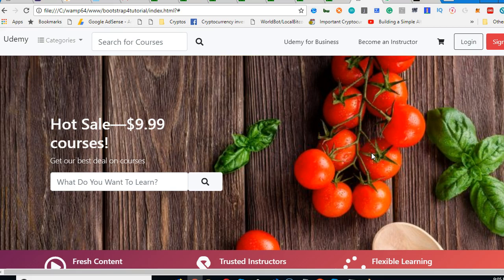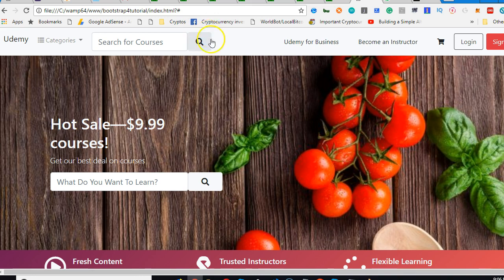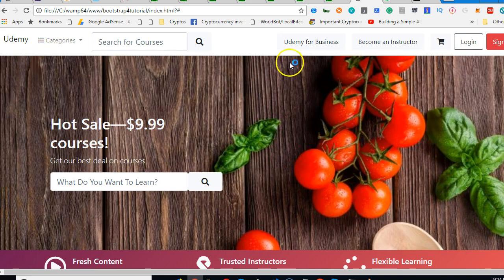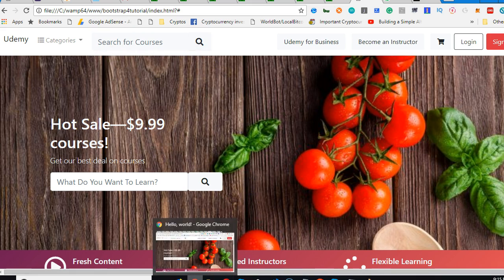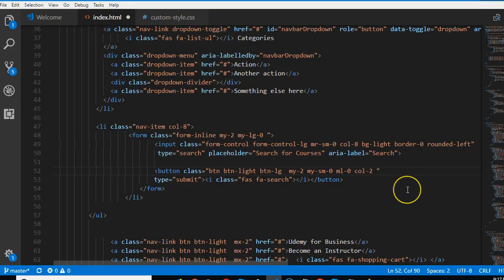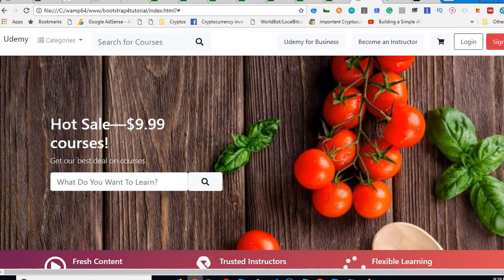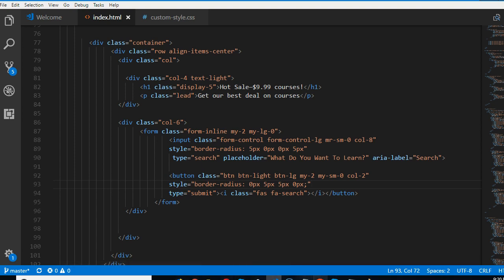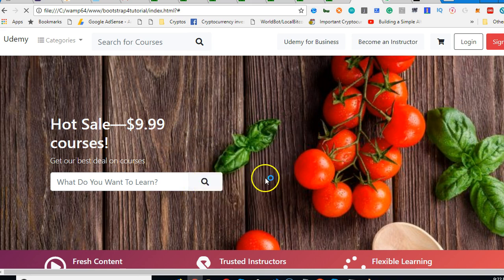Bootstrap 4 tutorial 35 forms